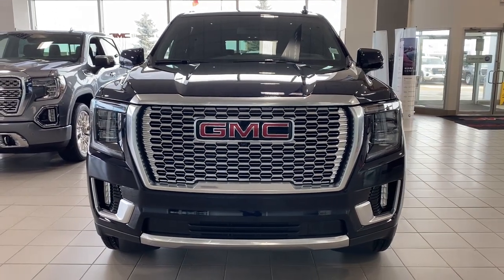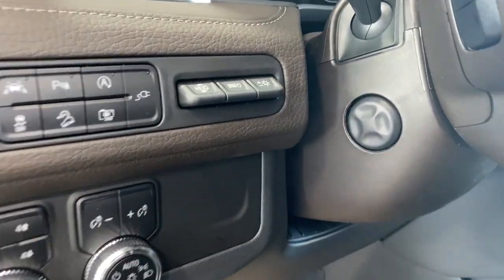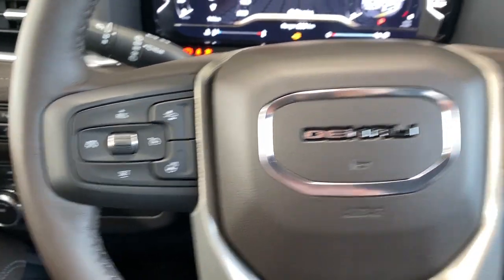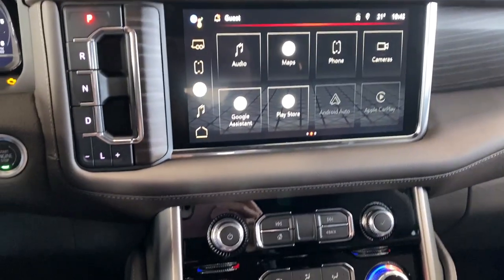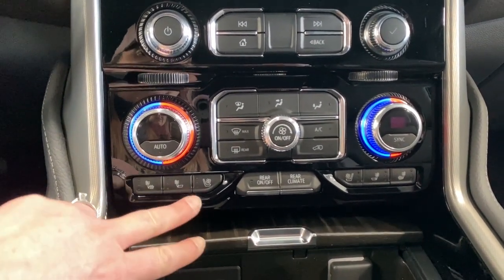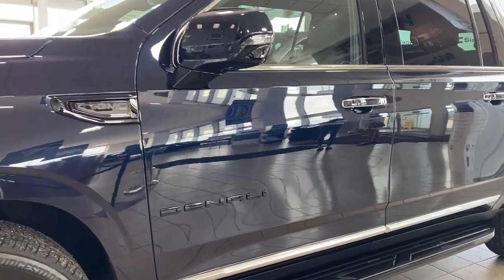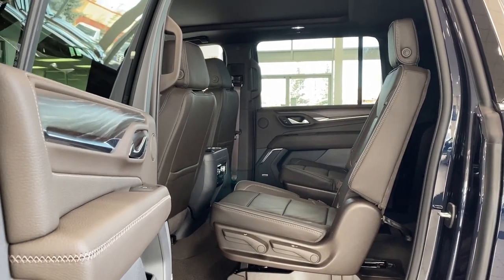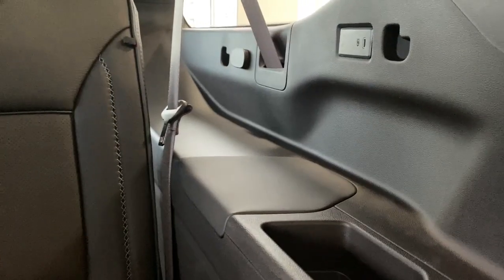2022 GMC Yukon XL Denali Review | Wolfe GMC Buick Edmonton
Redesigned for 2021, the GMC Yukon Denali offers a first-class experience that will elevate your driving experience. Exceptional power continues to assert itself in the Yukon with a standard 6.2L V8 engine paired with a 10-speed automatic transmission and four-wheel drive. The engine outputs 420 horsepower and 460 lb-ft of torque to deliver the capability you need. The Denali-exclusive exterior has been completely redesigned and is guaranteed to turn heads. The classic chrome accents accentuate the upgraded front fascia while 22 inch bright machined alloy wheels and bright side rails complete the look. The Denali trim brings the term “standard” to a whole new level with a Bose 14-speaker surround with CenterPoint audio system, HD Surround Vision, Head-Up display and more being included without having to upgrade packages. As always, Yukon’s interior possesses head-turning style, modern amenities and high levels of ride comfort. The interior boasts a 10.2-inch diagonal multicolour Infotainment screen with 4G LT Wi-Fi hotspot capable media zone. The three rows of leather seating accommodate all passengers comfortably and provide heated and ventilated front row seats and heated second-row outboard seats. Every seat is the best seat when you’re riding in the Yukon! With a suite of safety and convenience features from a heated steering wheel and remote start to lane change and rear cross-traffic alert, there is no comparison to a Denali. This Yukon has been retrofitted for later installation of front and rear park assist. Additional features of the Yukon include a rear cargo organizer, black exterior badging, black assist steps, and a power panoramic sunroof. Stop in to take a test drive of the 2022 GMC Yukon Denali, we will earn your business!

Stock# KS209335

18325 Stony Plain Rd,
Edmonton, Alberta
T5S 1C6